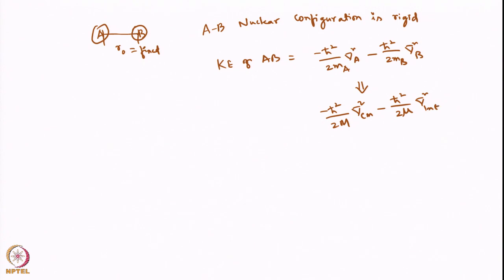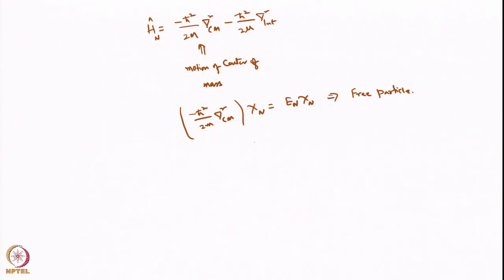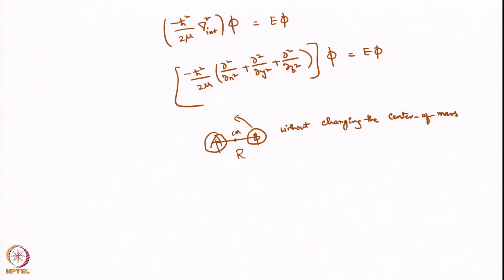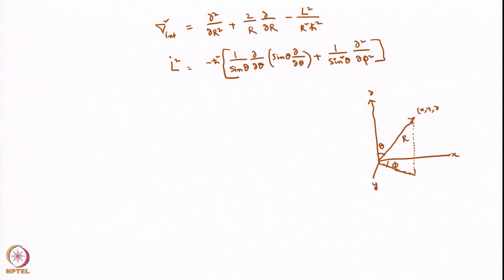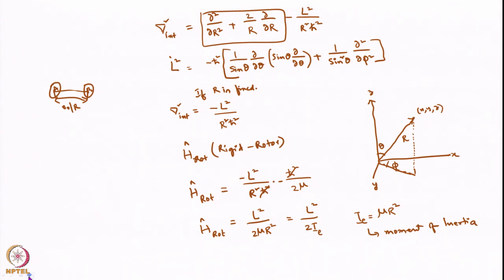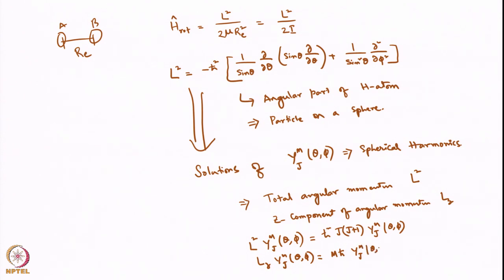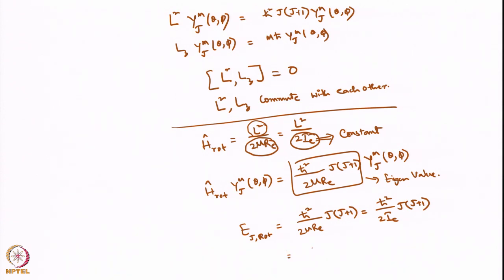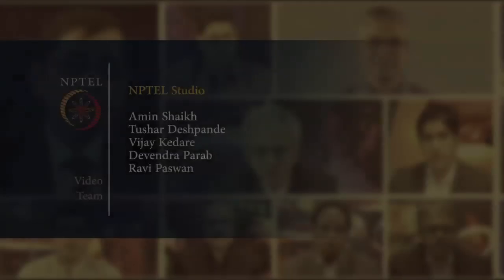Week 6: Lecture 26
Molecular Rotations (Part-2)